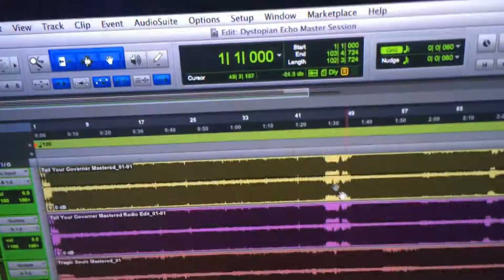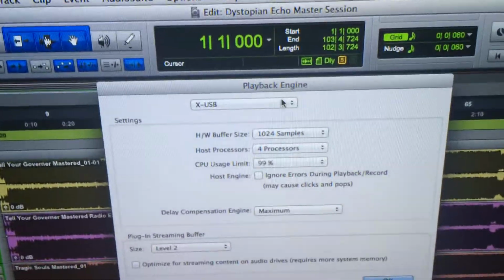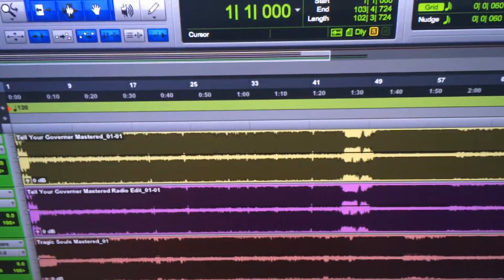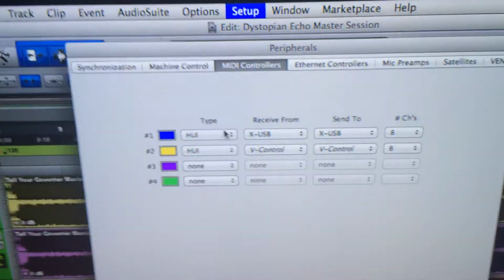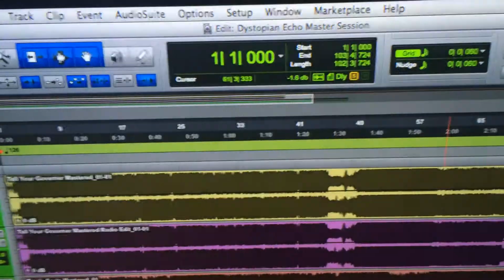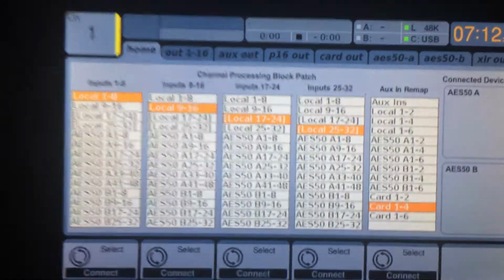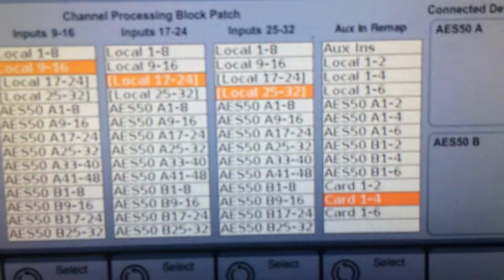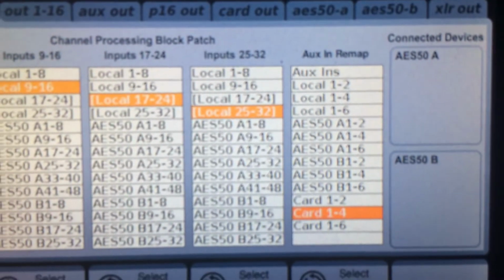How to set up interface with Pro Tools and the Behringer X32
Quick tutorial on setting up and routing the X32 and Pro Tools from 12 Moon Audio